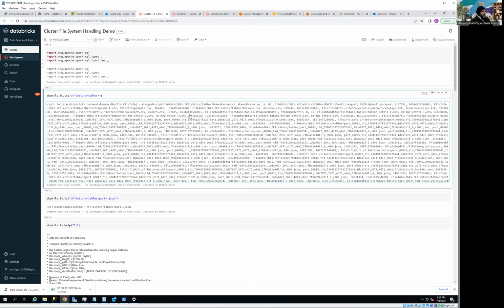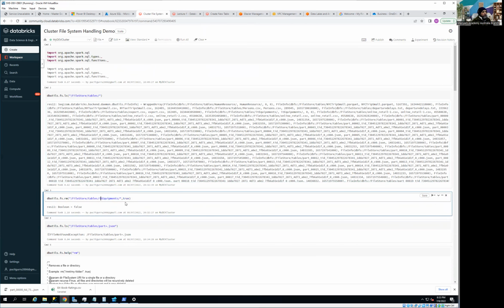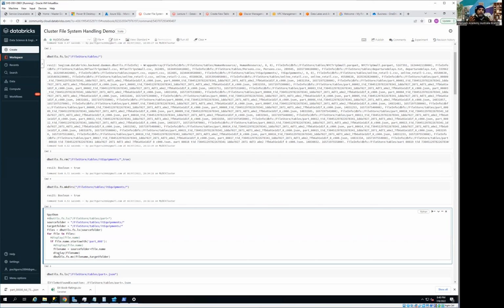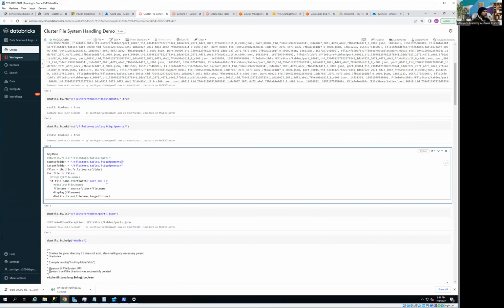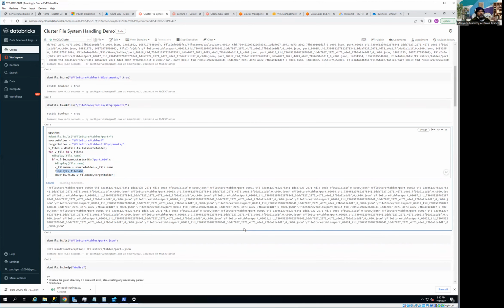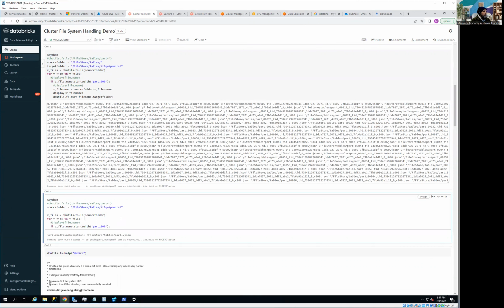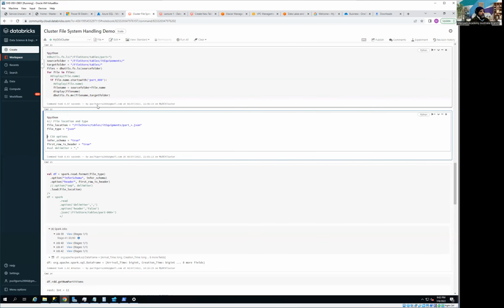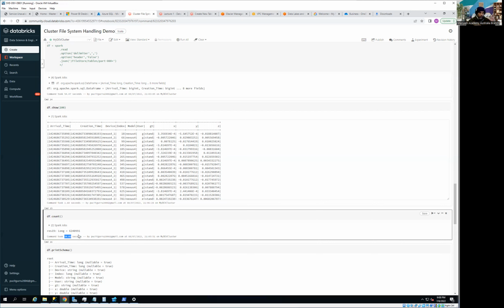Reading 6.2 millions records from JSON file format using DataBricks Community Edition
DataBricks provide spark based clustered environment for big data handling. You can develop data pipelines and data science/machine learning solutions using four different language.
1. Scala(Spark)
2. PySpark
3. SQL
4.R

In this video, I am showing the capabilities of  handling large JSON based dataset(6.2 millions) using databricks community edition(1 Node based cluster).

Additionally, I am building a procedure to transition the files from one location to another using DataBrick file system utilities as well as python functionality.

Last but not the least, I am reading 80 JSON files to construct the dataframe with 6.2 millions records for further actions.

This video is the last part of two part series. Please use following link, if you haven't seen the first part yet.